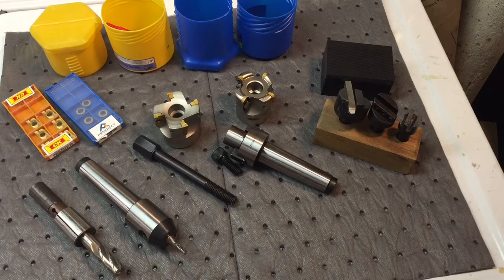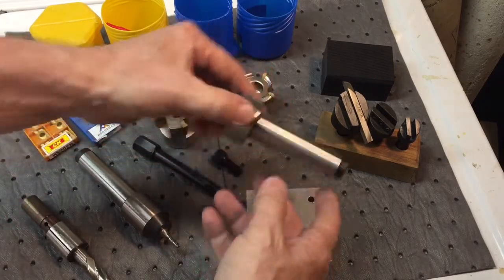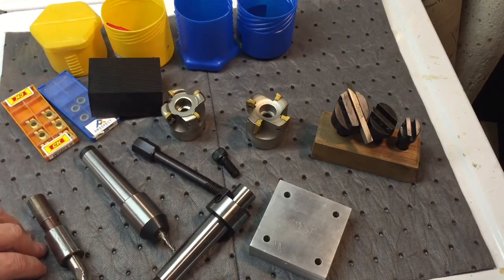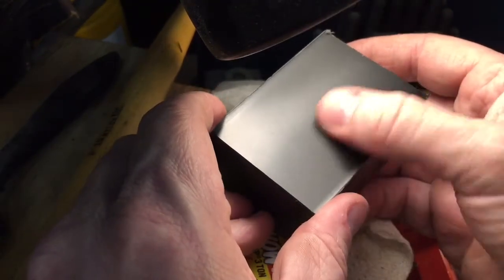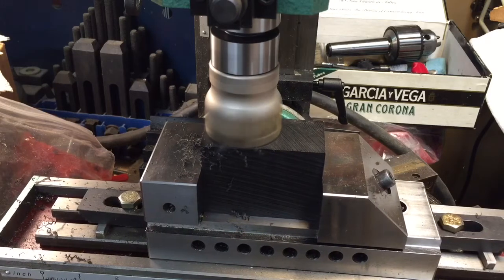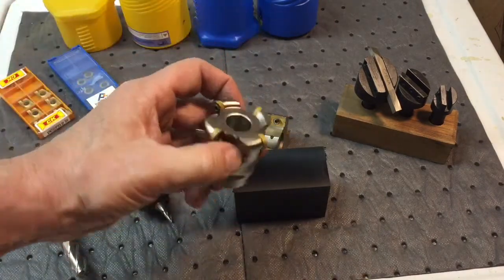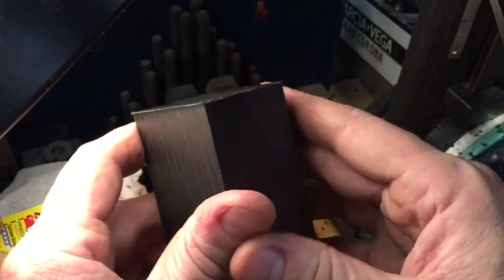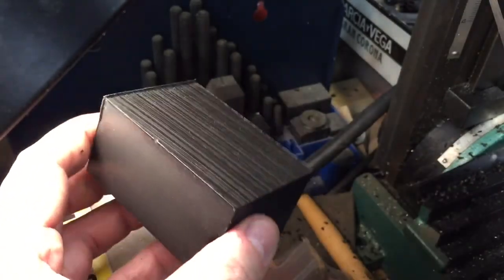Shell Milling Delrin in a Mini-Mill...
My first attempt at using a shell mill in a mini-milling machine.